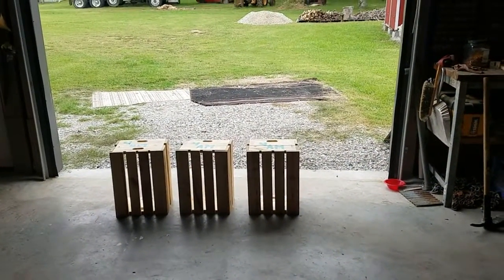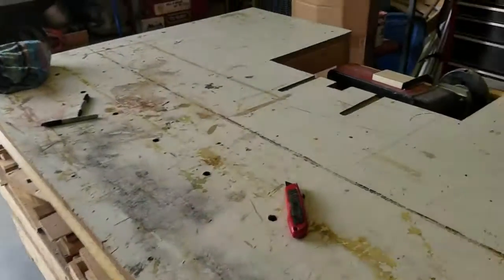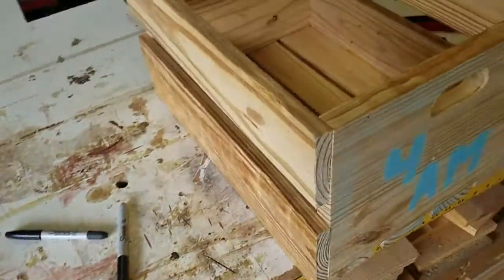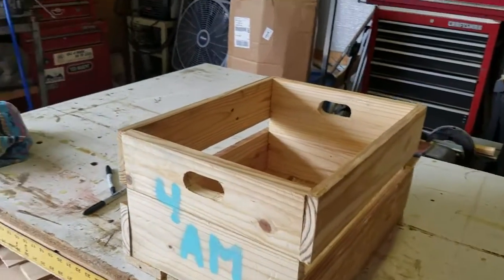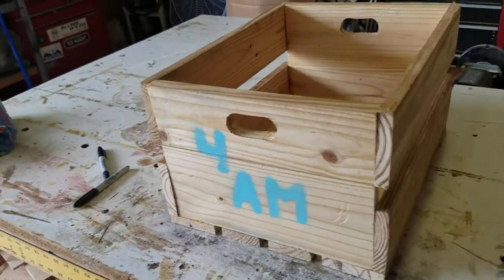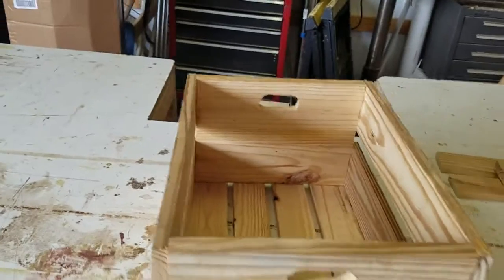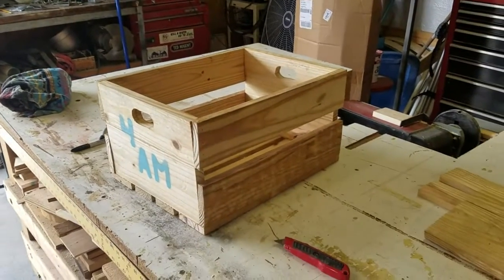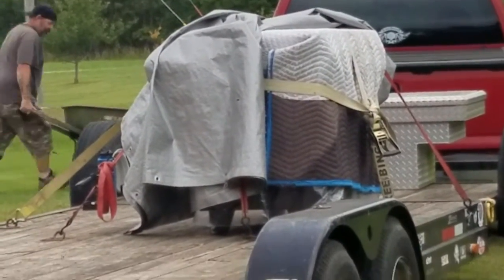Mr Country Ken Gets Fancy With DIY Crates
Hey there

I really needed to get some of these crates made for the wife, we planted some squash over the summer and the harvest has been good, Mrs. Country had been storing some of the veggies in a laundry basket and that just wasn't enough room for what we actually harvested.

So I looked around, found some wood that I could recycle and made up a few real quick like. I had to make sure that I had space for breathing so the veggies would have some air flow. I glued and nailed to make sure these babies will last for more then a couple years. Right now I've got butternut, acorn and pumpkin squash stored in a couple crates under the bed. (coolest spot in the house right now)

4AM is my farm brand, I used to get up real early to try and get a start on the day, these days I prefer to get up a little later, around 5 is way better. It's all good though, sometimes I  get up at the crack of dawn cause I hate burning daylight.